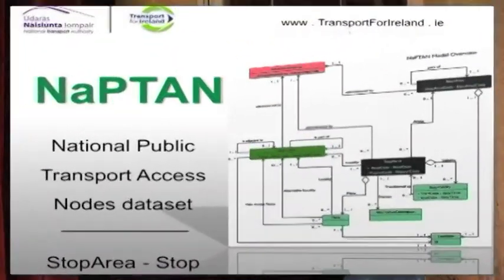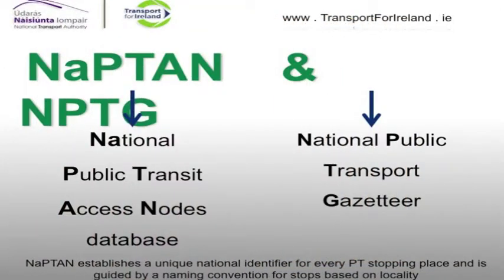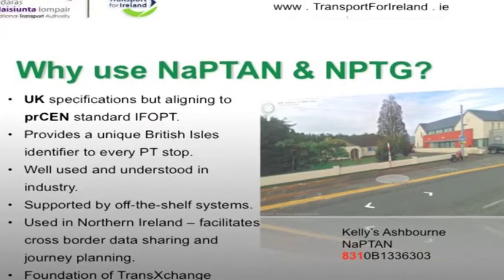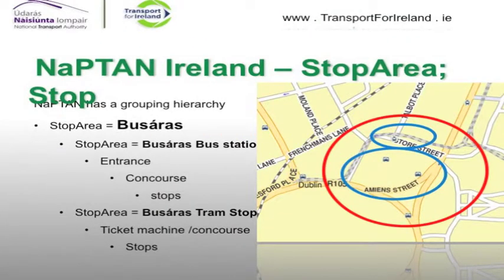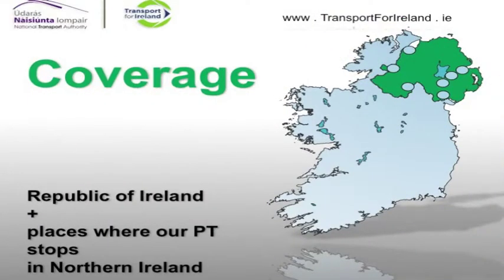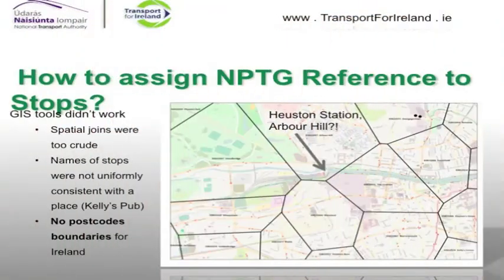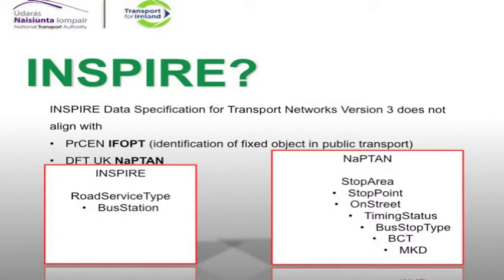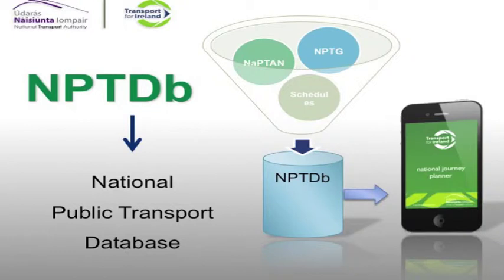Peter Cranny, National Transport Authority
Peter Cranny, National Transport Authority, spoke on 'NaPTAN- National Public Transport Access Notes Dataset and the National Public Transport Gazetteer (NPTG)", delivered at the COMPASS12 Conference in Dublin, Ireland, September 2012.